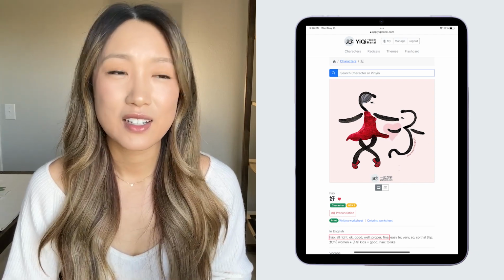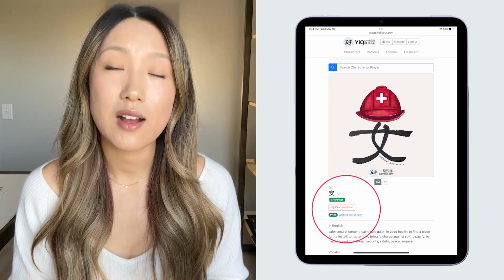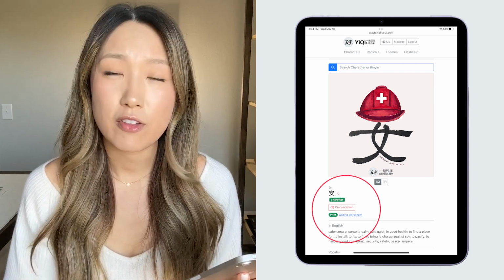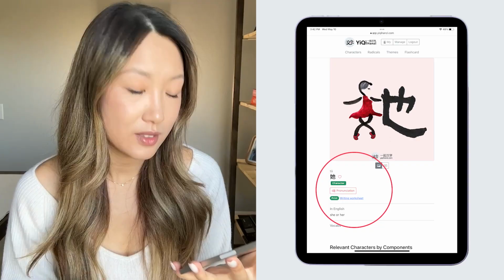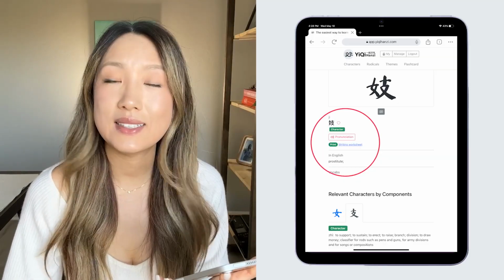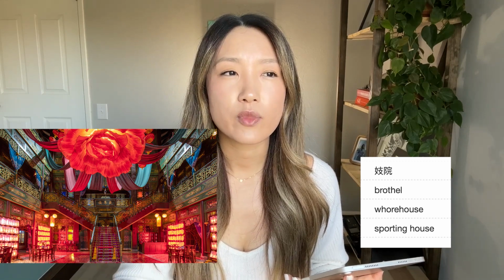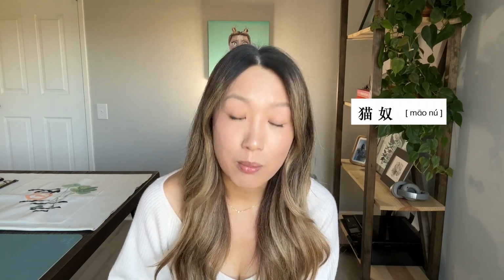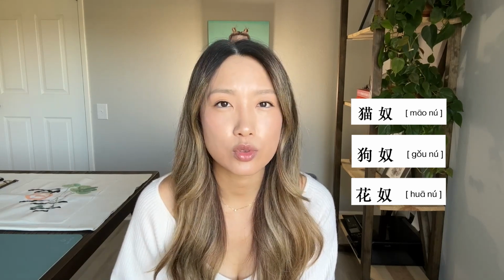Female/women related Chinese characters. The good, the neutral, and the nasty part.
Talk about the female/women radical & component in Chinese characters. Look into how Chinese characters were created with the women component through the lens of history.

Characters included in this video:
女 好 子 姓 生 安 妈 姐 妹 姨 姑 奶 妻 她 奴 又 妓 嫖 票 权
Words included in this video:
妓院，嫉妒，女权主义，母系社会，封建社会，猫奴，狗奴，花奴

Links:
(you can also download writing practice sheets here)